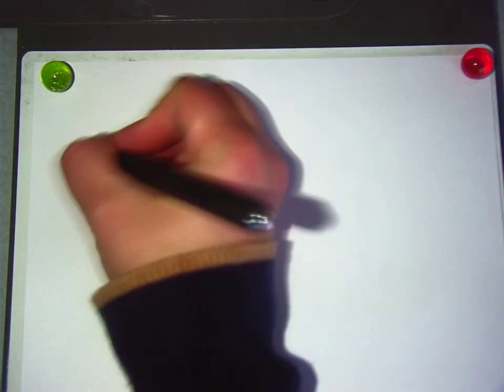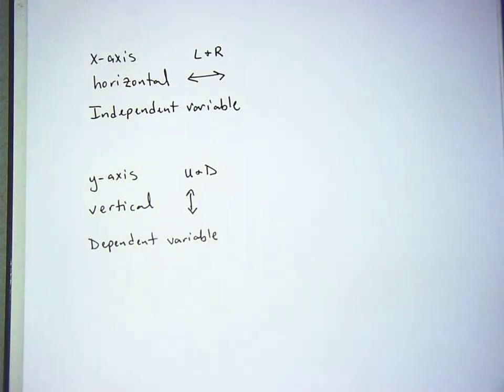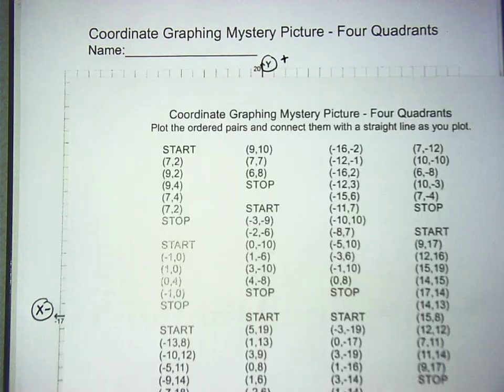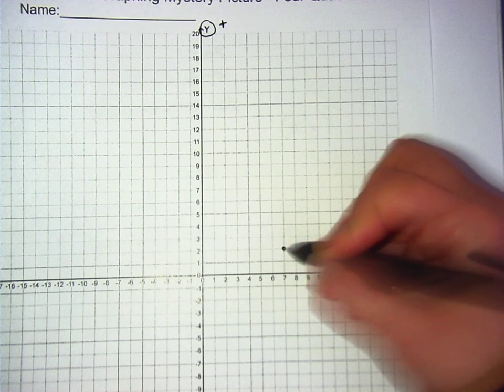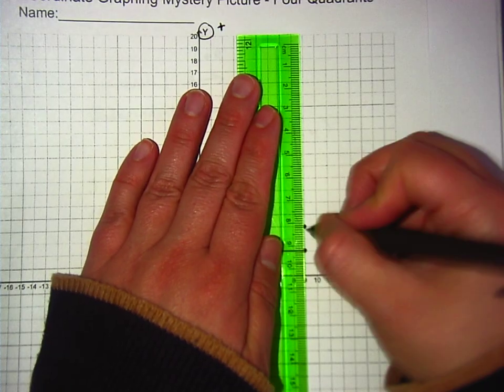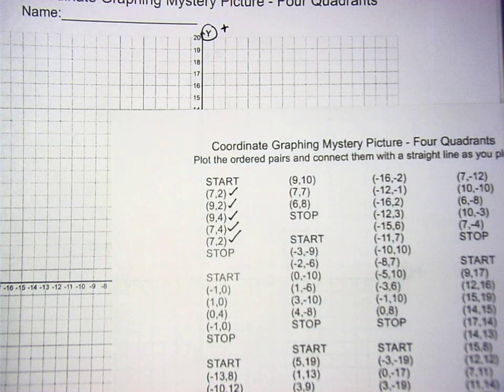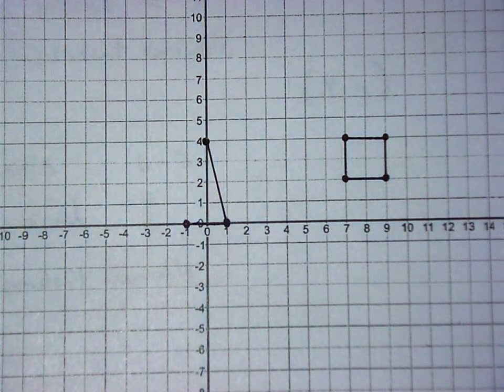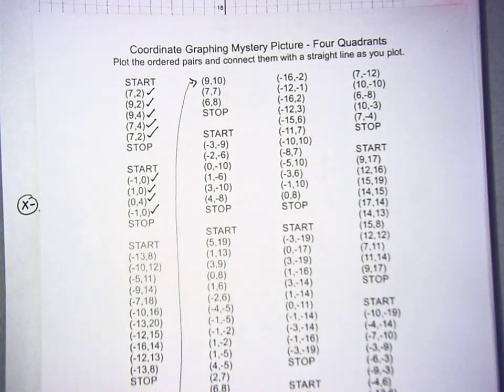Math 9 11/20